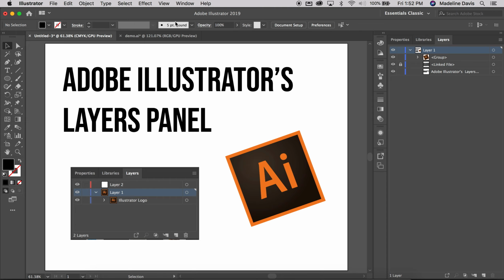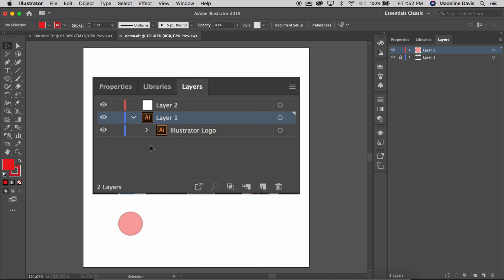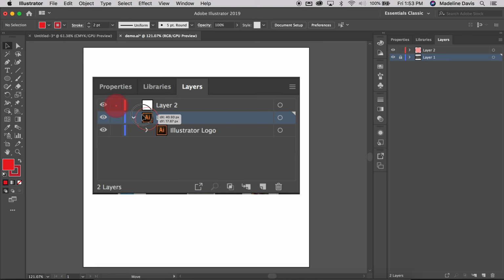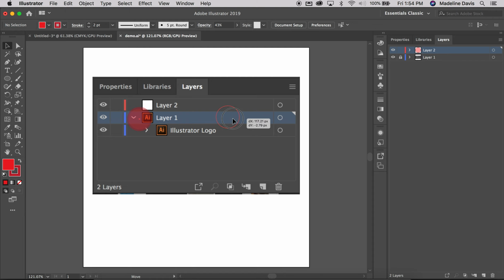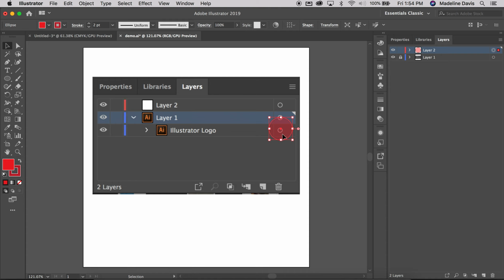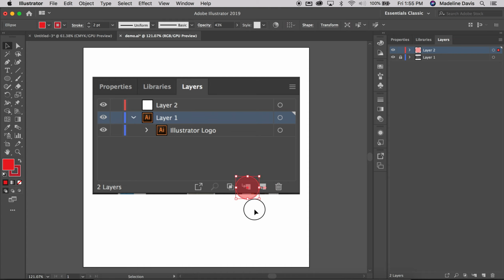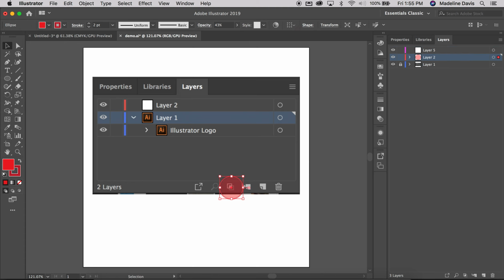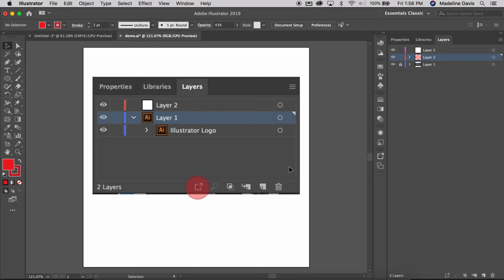Layers Panel in Illustrator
This video goes over the layers panel in Illustrator as well as how to create a new layer.